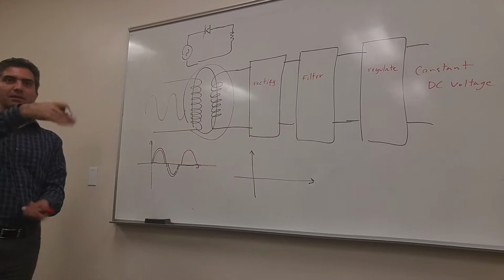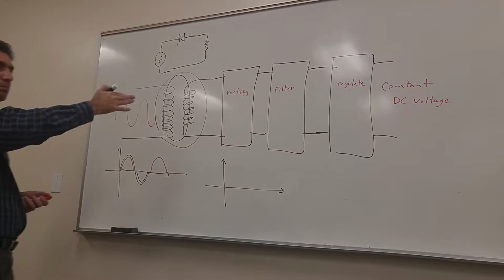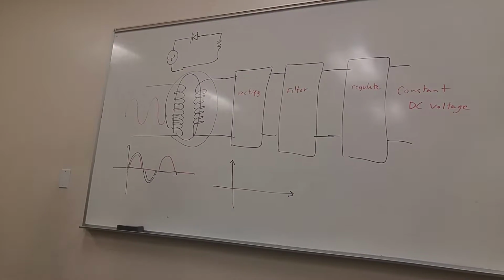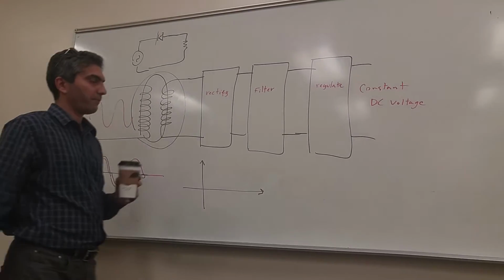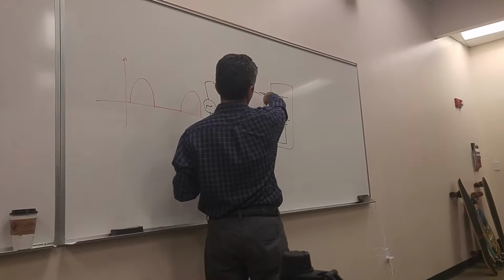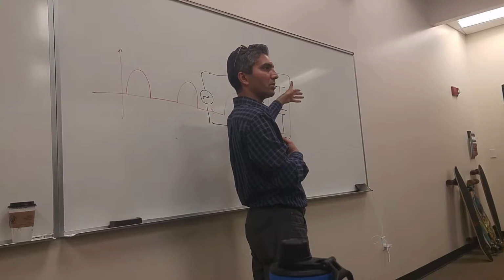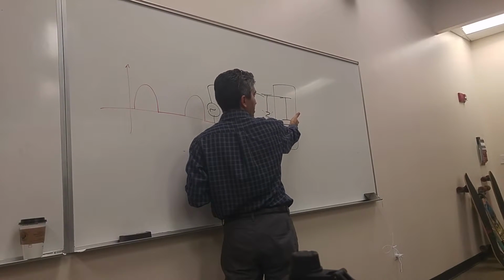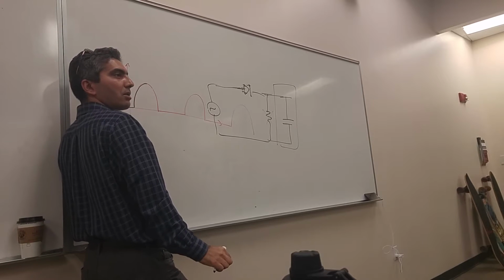Reza explains how to turn AC into DC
Ucf